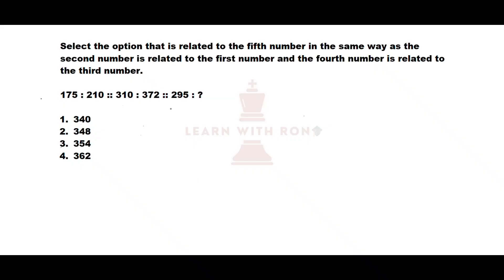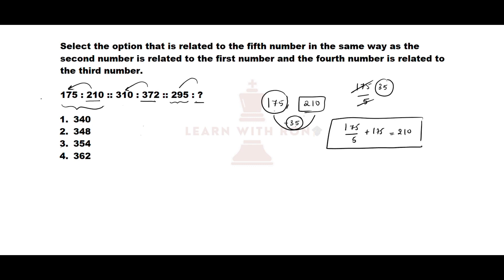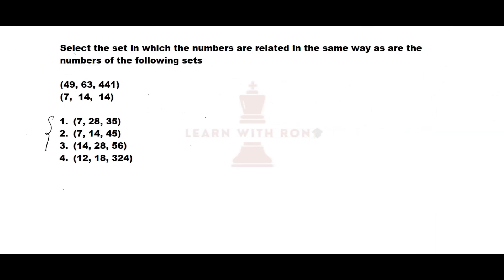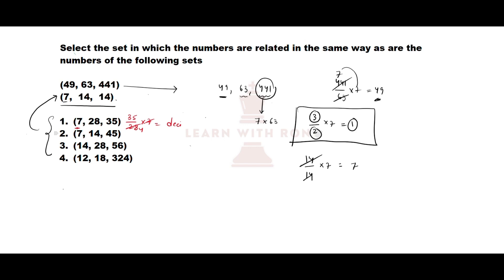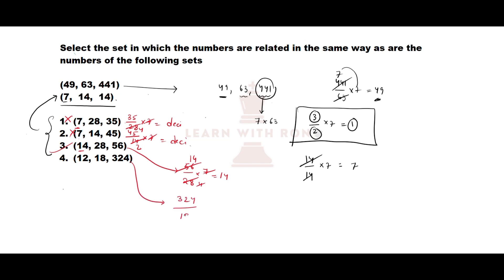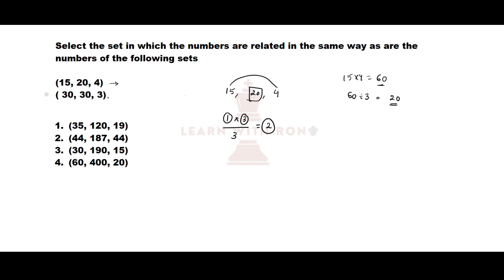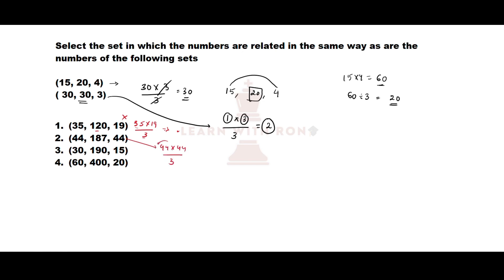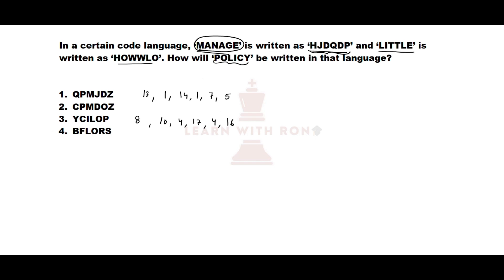Reasoning Tricks 🔥| SSC CGL 2023, 14th July | SSC CGL 2024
Gear Up for SSC CGL Tier 1 2024!  This video dives deep into 4 Reasoning questions from SSC CGL Tier 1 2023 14th July Shift 4. I covered essential topics like Analogy , odd one out , sets problems , letter series , Number series , letter analogy , number analogy , letter fill in the blanks , reasoning tricks , reasoning solutions , coding and decoding ,

Questions covered:

 00:00   intro

00:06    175 : 210 :: 310 : 372 :: 295 : ?

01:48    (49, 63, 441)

04:22   (15, 20, 4)

06:16  In a certain code language, ‘MANAGE’ is written as ‘HJDQDP’ and ‘LITTLE’ is written as ‘HOWWLO’. How will ‘POLICY’ be written in that language?

09:15   A shopkeeper offers the following discount schemes for buyers on an article:

           i. Two successive discounts of 15% each
           ii. A discount of 25% followed by a discount of 5%
           iii. Two successive discounts of 20% and 10%
           iv. A discount of 30%

09:32   you will love it ❤️

how to get ssc cgl previous year question paper
ssc exam previous question papers with answers
ssc cgl previous year solved paper tier 2
ssc cgl previous year solved paper reasoning
previous year question paper book for ssc cgl
ssc cgl all previous year question papers pdf
ssc cgl chapterwise previous year questions pdf